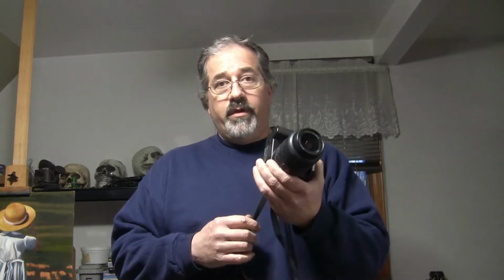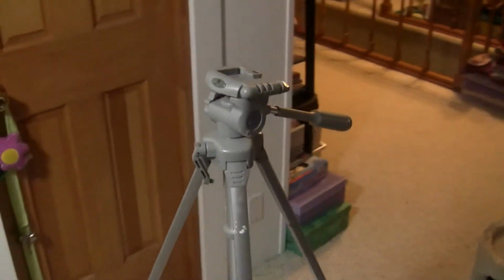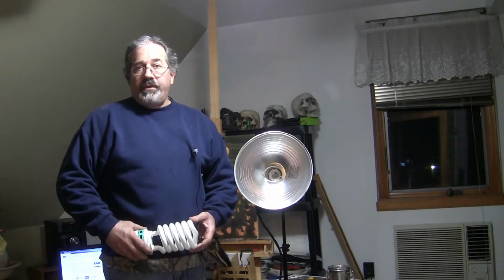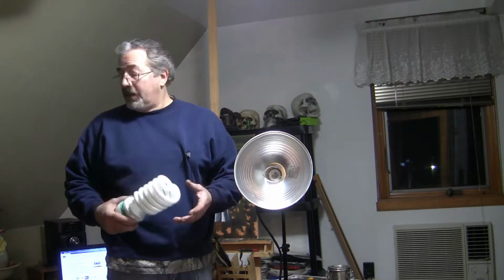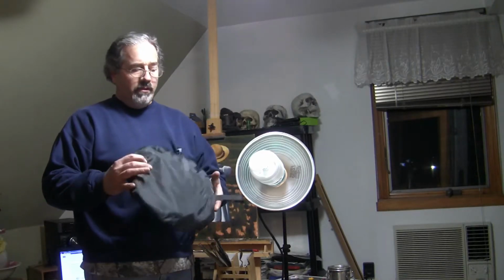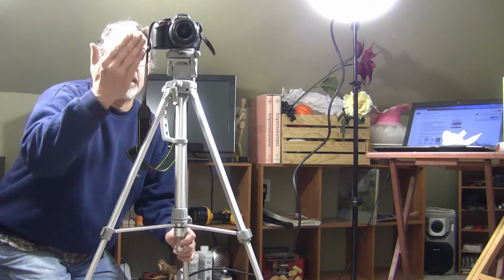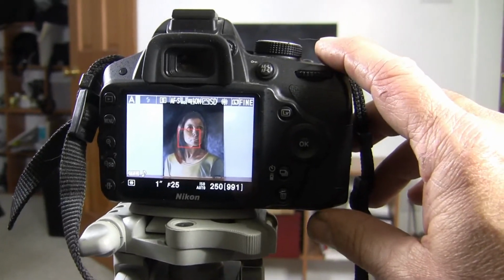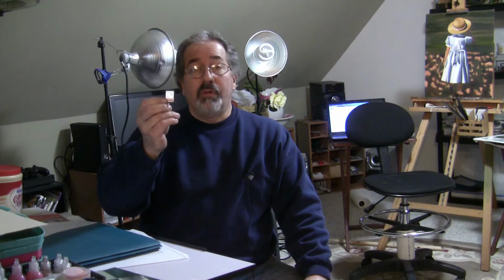Making a professional artists portfolio. Part 1. Ken Brant Fine Art Vlog #002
In this video I discuss how to make a professional artist portfolio. I go through the steps on creating high quality photos to place within your portfolio.